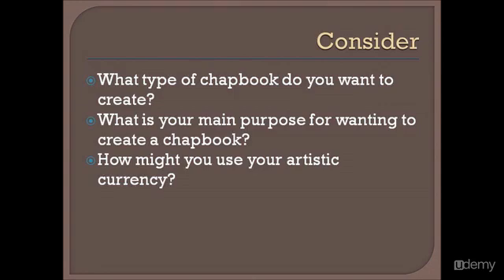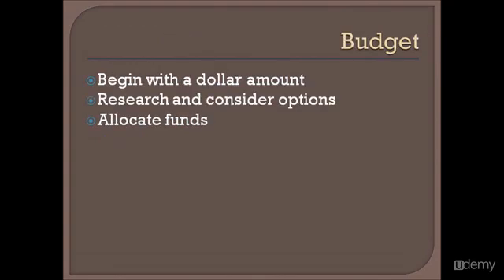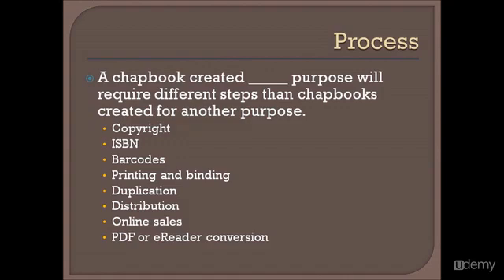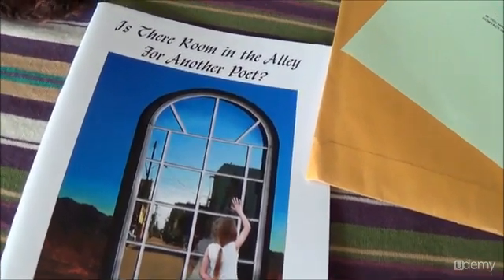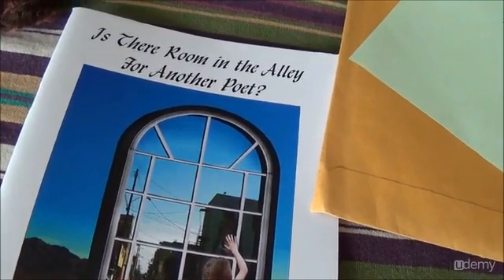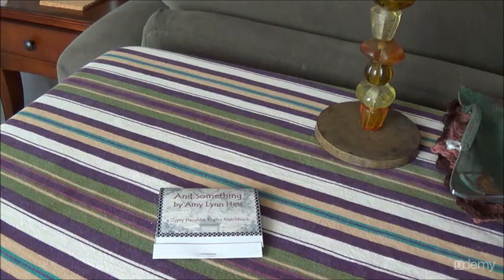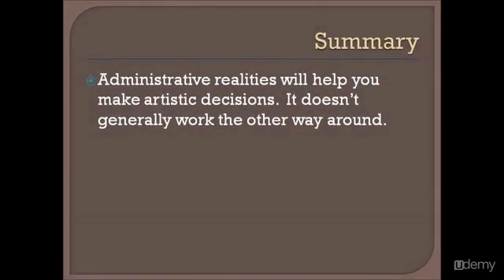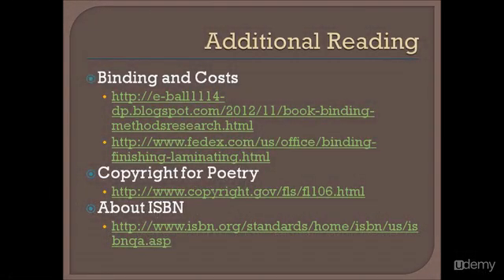Publish Your Own Poetry Chapbook : Preproduction: Administrative Realities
Publish Your Own Poetry Chapbook
Write your poems, and deliver them to the right readers!